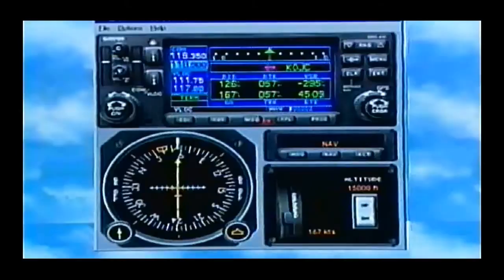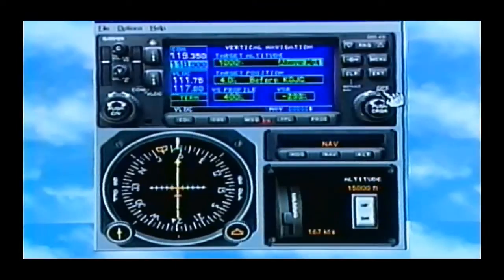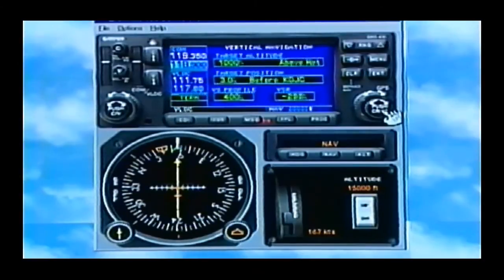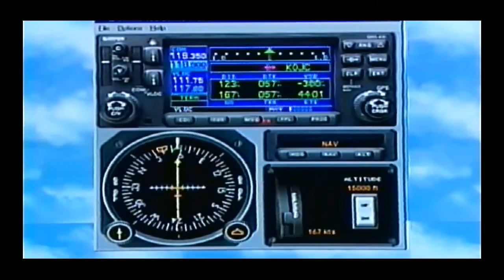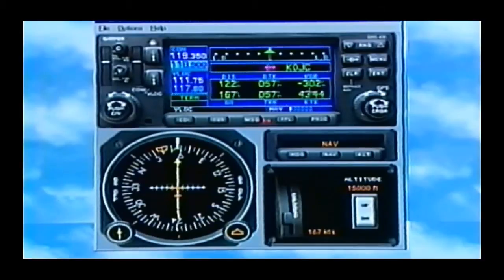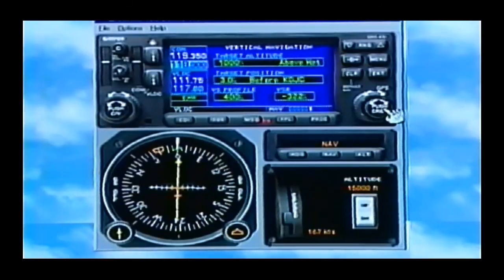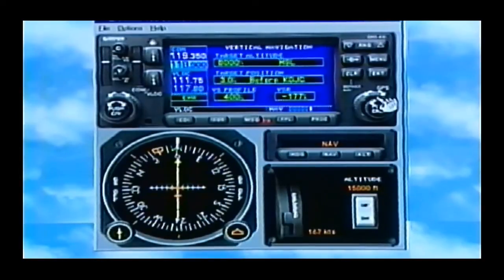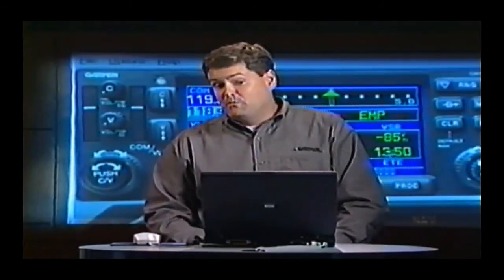Garmin GNS400/500: VNAV Function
Garmin originally released this video on VHS format in 2001 which I converted to digital format.  You will learn the basics of the GNS430/530 Nav/Com/GPS system.  This video will cover the VNAV portion of the system.